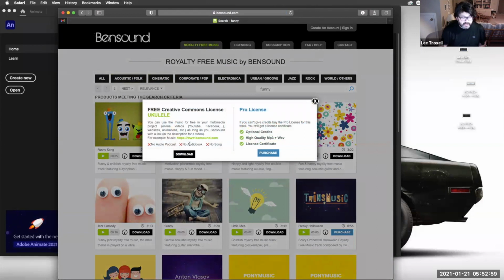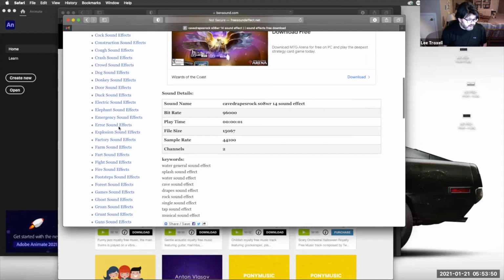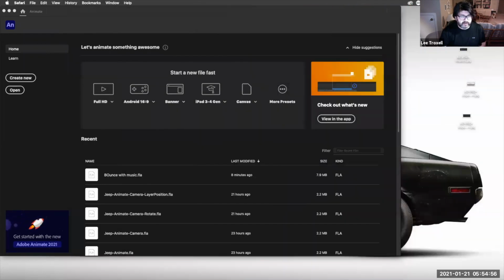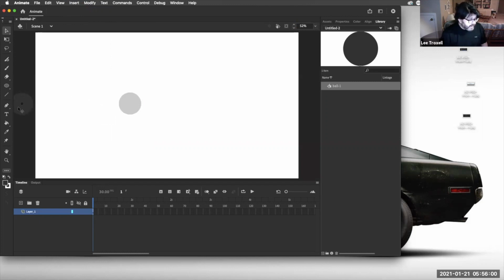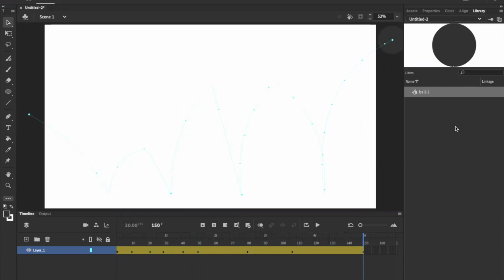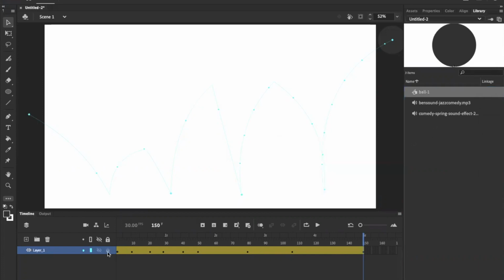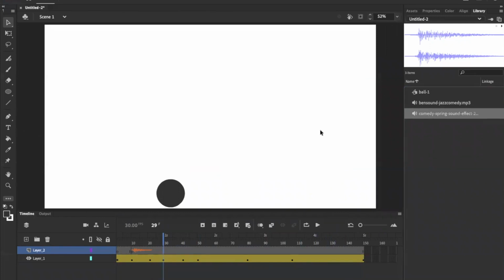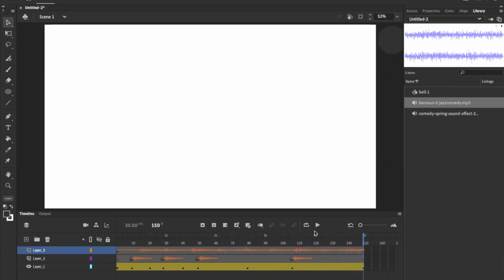DD1-Class 1-21-21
Adding Sound to Animate